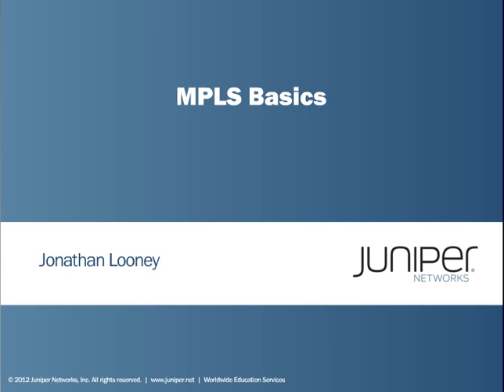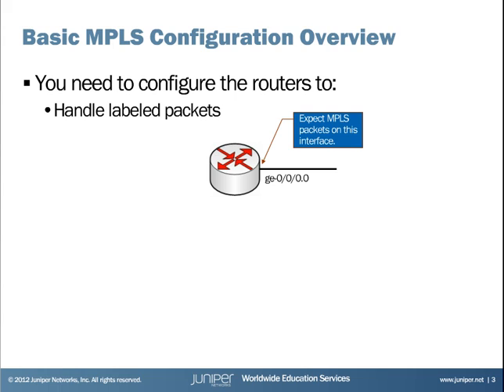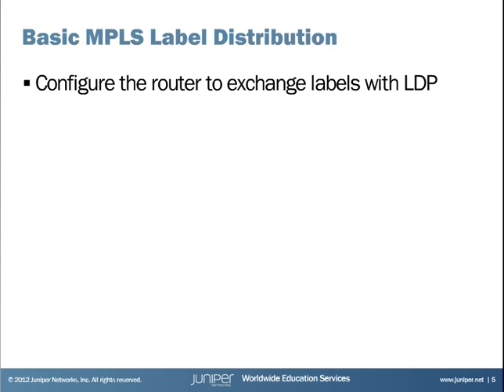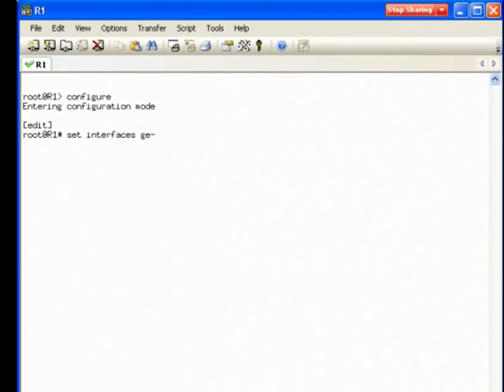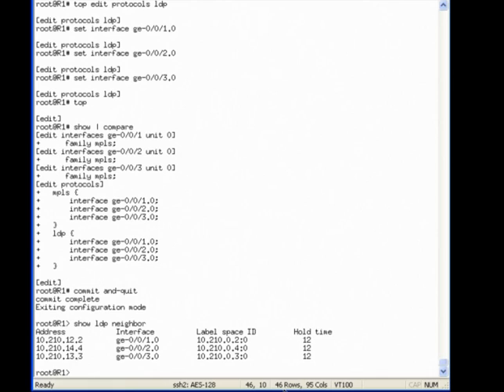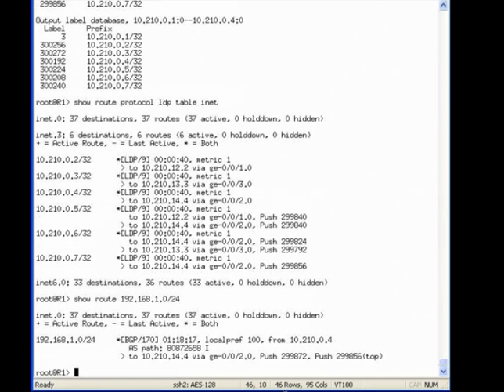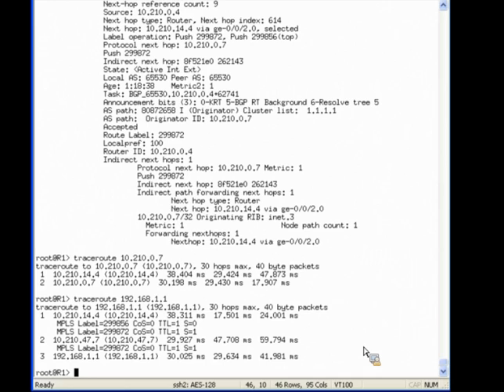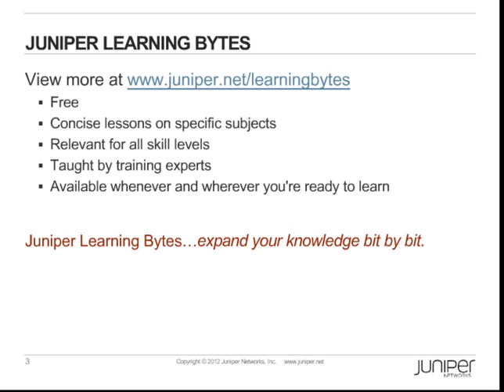Juniper MPLS Basics Learning Byte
The MPLS Basics Learning Byte covers basic steps for initial MPLS configuration in the Junos OS. This byte is most appropriate for users who are just beginning to use MPLS features of the Junos OS, or anyone looking for a quick-start guide for basic MPLS configuration in the Junos OS.